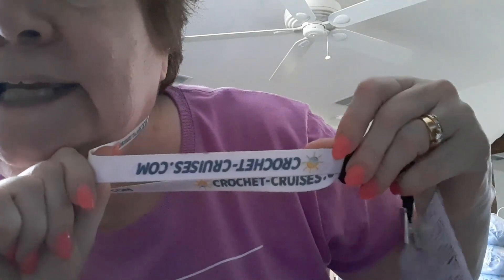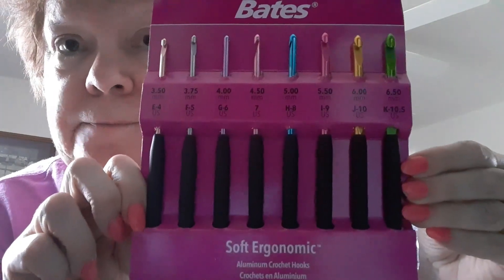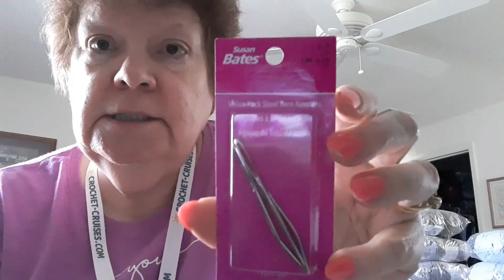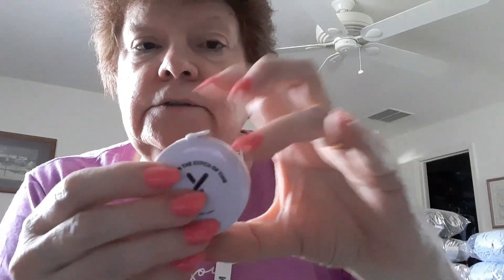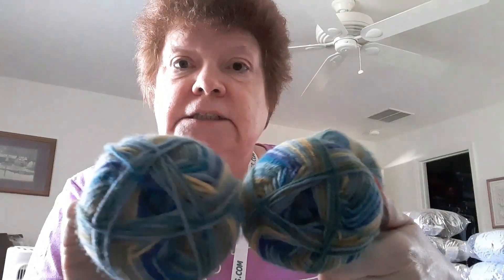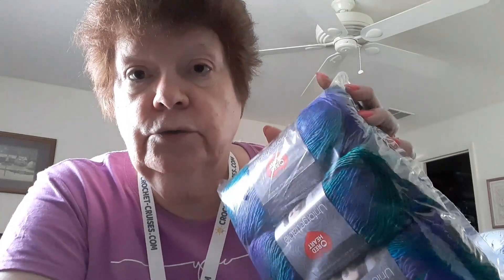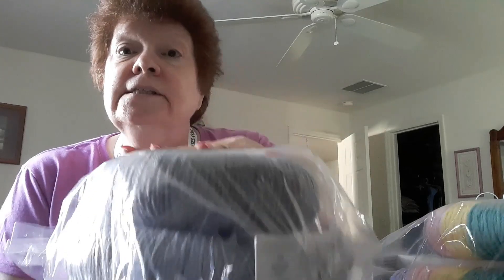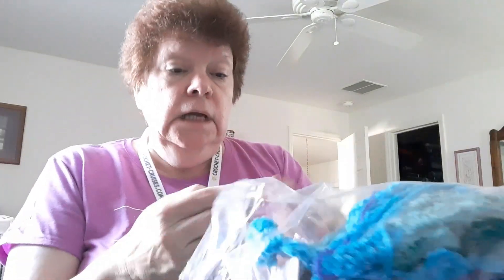Crochet Cruise Yarn Haul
Post your makes on my Facebook Group